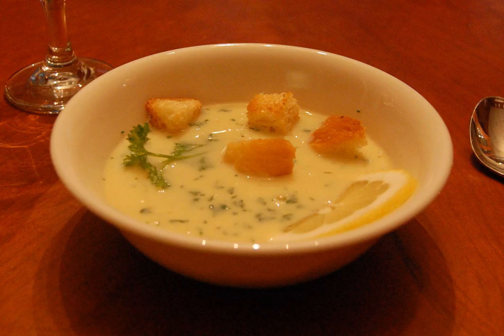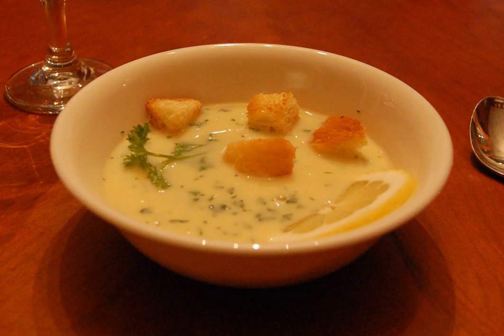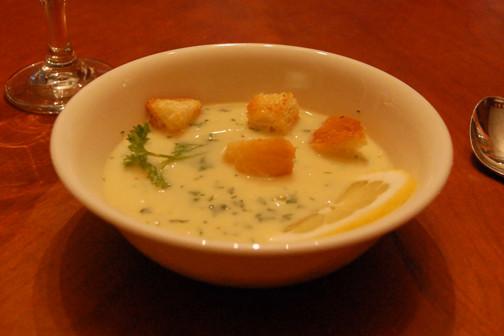Avgolemono | Wikipedia audio article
This is an audio version of the Wikipedia Article:
Avgolemono

SUMMARY
Avgolemono, avgolémono (from Greek: αυγολέμονο or αβγολέμονο) or egg-lemon sauce, is a family of sauces and soups made with egg yolk and lemon juice mixed with broth, heated until they thicken. They are found in Greek, Turkish, Arab, Sephardic Jewish, Balkan, and Italian cuisine.
In Sephardic Jewish cuisine – which possibly invented it –, it is called agristada or salsa blanco, and in Italian cuisine, bagna brusca, brodettato, or brodo brusco. In Arabic, it is called tarbiya or beida bi-lemoune 'egg with lemon'; and in Turkish terbiye. It is also widely used in Balkan cuisine.